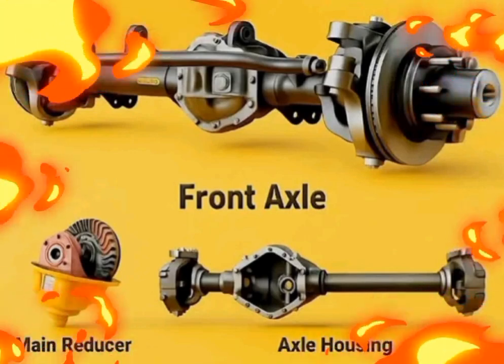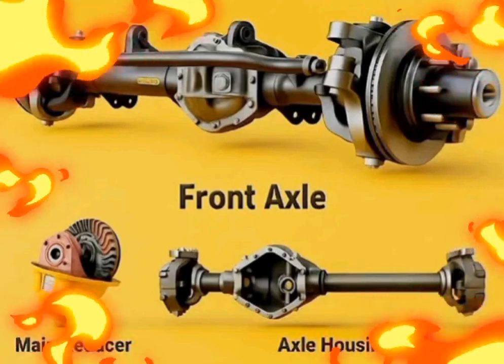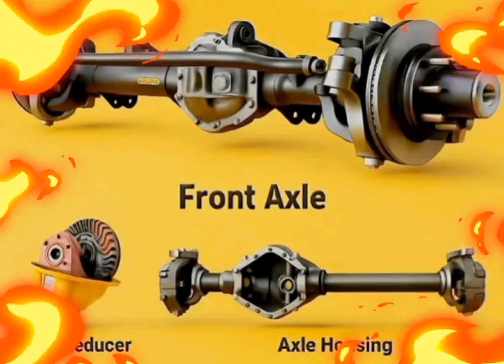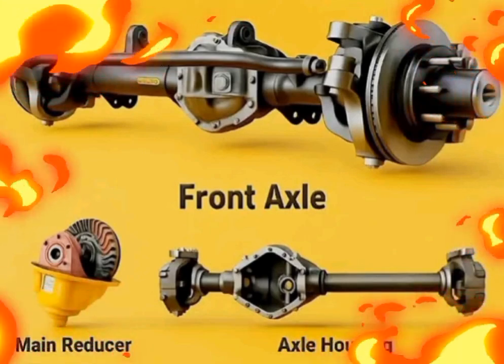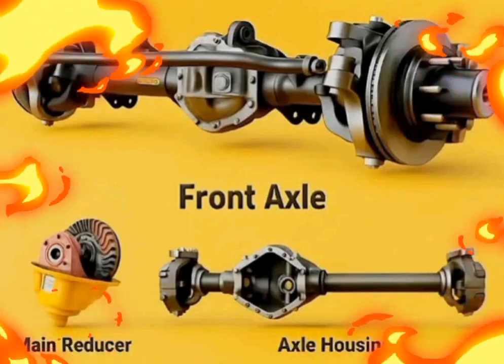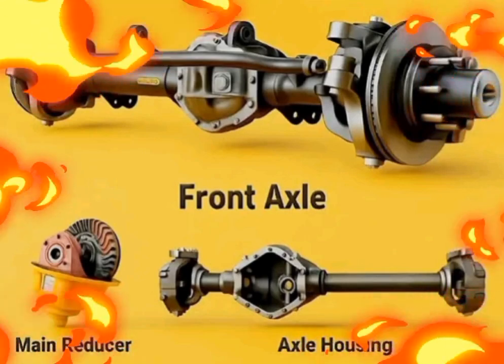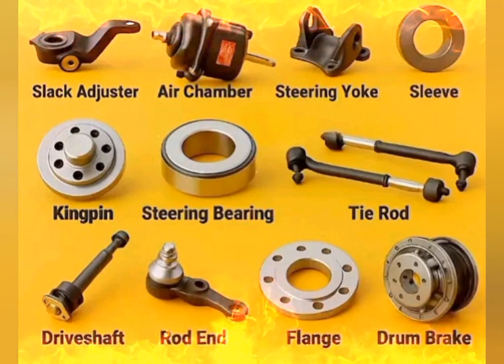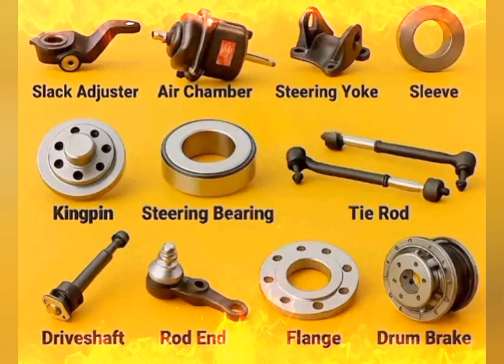Understanding Front Axles: Essential Guide for Vehicle Owners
Welcome to our comprehensive guide on front axles! Whether you are a car enthusiast, a DIY mechanic, or simply a vehicle owner wanting to learn more, this video is tailored for you. We will cover everything you need to know about front axles, their importance, maintenance tips, and much more!

🔧 What You'll Learn:
- The Function of Front Axles: Why They Matter
- Types of Front Axles: Live vs. Dead Axles
- Expert Tips to Choose the Right Front Axle

🔍 Why This Video Matters:
Understanding the front axle is crucial for every vehicle owner. A front axle supports the weight of your vehicle and helps maintain stability and control. Neglecting it can lead to significant safety hazards and costly repairs.

Your support helps us create more helpful guides for all vehicle owners.

Stay updated with the latest automotive news and tips!